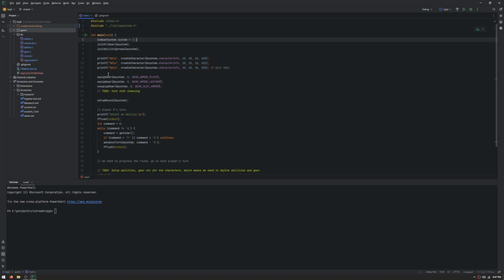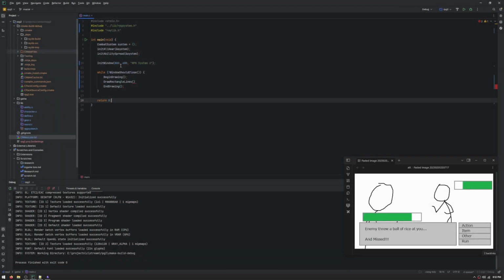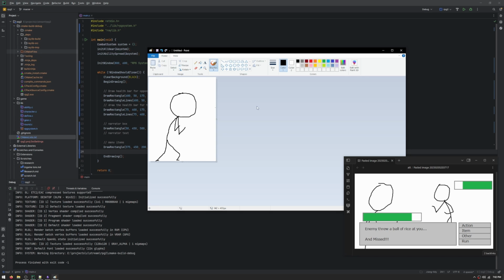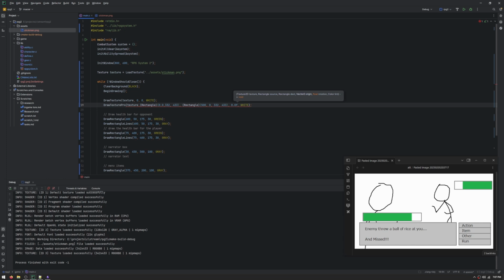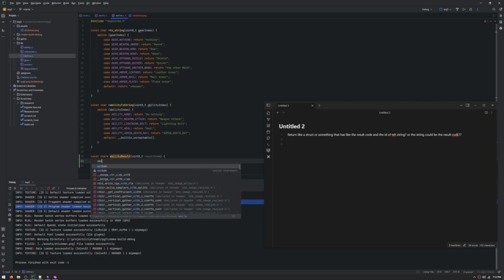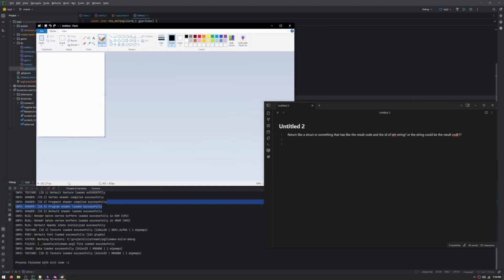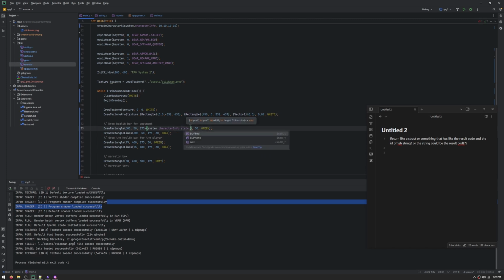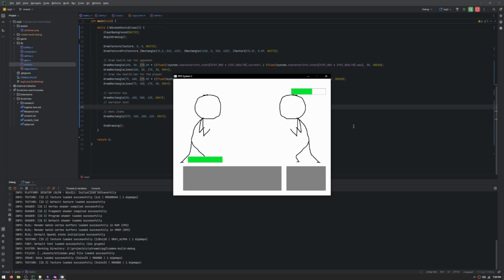GDP - RPG Combat System 6(C | CLion/Cmake) Now with Raylib!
Today we start moving into raylib. Should have done this from the start lol.

Just setting things up, had to stop because the next part would span at least an hour. but we're back to Raylib again.